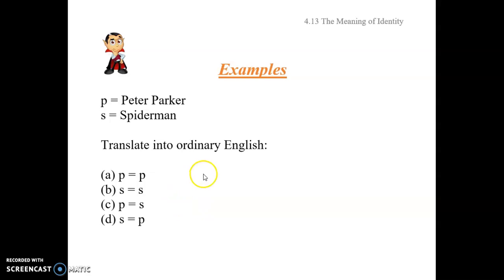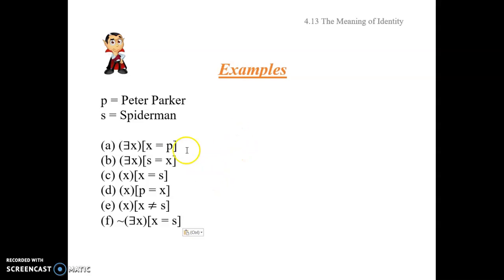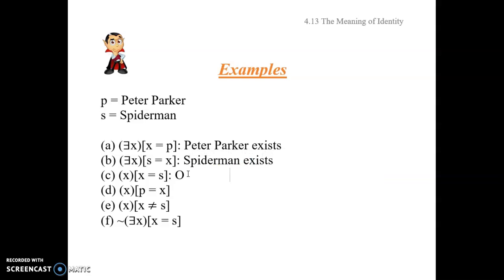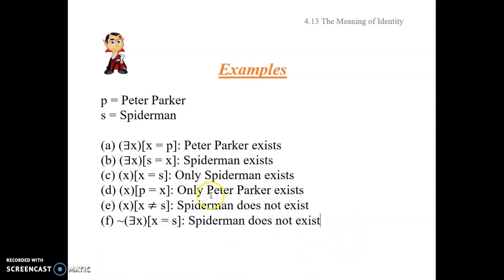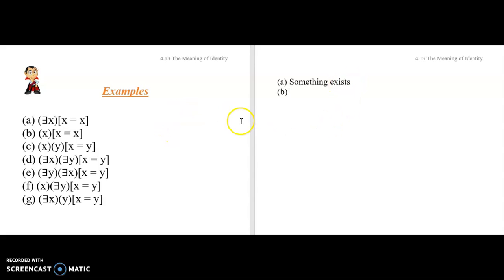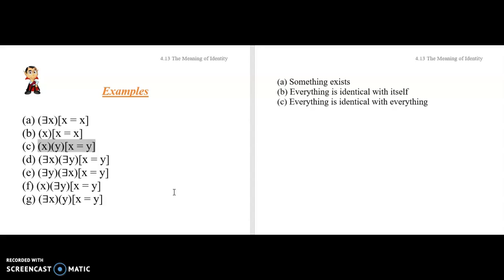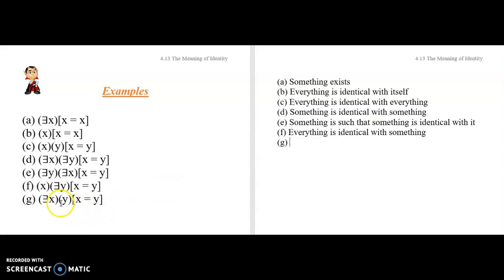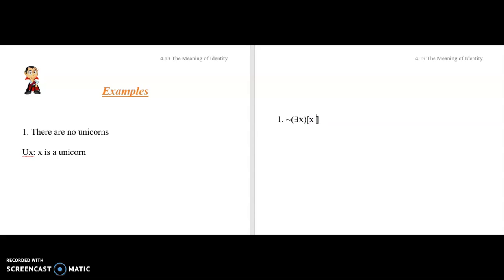4.13a Quantificational Symbolization 13: The Meaning of Identity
First of four videos (4.13a, 4.13b, 4.13c, and 4.13d) on the Meaning of Identity. Having introduced the new symbol "=" in 4.12 and explored its mechanics, we now learn the meaning of the expressions developed in 4.12. Thus, we presuppose 4.12 material. We see that adding identity to our symbolic aresnal greatly expands our expressive power. We can now effectively count in our language.

Bivalent Logic Explained Table of Contents:

1.1 Propositions, Arguments, Validity, and Soundness
1.2 The Law of Bivalence
1.3 Propositional Symbolization 1: Constants, Variables, Negation, Conjunction, Disjunction
1.4 Propositional Symbolization 2: Advanced Conjunctions and Disjunctions
1.5 Propositional Symbolization 3: Material Conditionals
1.6 Propositional Symbolization 4: Material Biconditionals
1.7 Propositional Symbolization 5: Formation Rules for Forms and the Main Connective
1.8 Propositional Symbolization 6: Substitution Instances

2.1 Propositional Semantics 1: Truth Tables
2.2 Propositional Semantics 2: Semantic Properties of Propositions
2.3 Propositional Semantics 3: Logical Equivalence
2.4 Propositional Semantics 4: Semantic Properties of the 16 Logical Connectives
2.5 Propositional Semantics 5: Semantic Consistency
2.6 Propositional Semantics 6: Semantic Validity
2.7 Propositional Semantics 7: Common Semantically Valid Forms
2.8 Propositional Semantics 8: Advanced Semantic Validity

3.1 Propositional Syntax 1: Rules of Inference for &, v
3.2 Propositional Syntax 2: Rules of Inference for →
3.3 Propositional Syntax 3: Rules of Replacement for ~, &, v
3.4 Propositional Syntax 4: Rules of Replacement for →, ≡
3.5 Propositional Syntax 5: Axioms and Theorems
3.6 Propositional Syntax 6: Conditional Proof
3.7 Propositional Syntax 7: Advanced Conditional Proof
3.8 Propositional Syntax 8: Indirect Proof
3.9 Propositional Syntax 9: Advanced Indirect Proof

4.1 Quantificational Symbolization 1: Elementary Subject Predicate Discourse
4.2 Quantificational Symbolization 2: Quantificational Forms and Substitution Instances
4.3 Quantificational Symbolization 3: The Mechanics of the Universal Quantifier
4.4 Quantificational Symbolization 4: The Meaning of the Universal Quantifier
4.5 Quantificational Symbolization 5: The Mechanics of the Existential Quantifier
4.6 Quantificational Symbolization 6: The Meaning of the Existential Quantifier
4.7 Quantificational Symbolization 7: Formal Relationships Between the Quantifiers
4.8 Quantificational Symbolization 8: The Mechanics of Relations
4.9 Quantificational Symbolization 9: The Meaning of Relations
4.10 Quantificational Symbolization 10: Relations on the Unrestricted Domain
4.11 Quantificational Symbolization 11: Formal Properties of Relations
4.12 Quantificational Symbolization 12: The Mechanics of Identity Sentences
4.13 Quantificational Symbolization 13: The Meaning of Identity Sentences

5.1 Quantificational Semantics 1: Interpretations
5.2 Quantificational Semantics 2: Tableaux Techniques
5.3 Quantificational Semantics 3: Relation Tableaux
5.4 Quantificational Semantics 4: Identity Tableaux
5.5 Quantificational Semantics 5: Central Semantic Concepts
5.6 Quantificational Semantics 6: Expansions
5.7 Quantificational Semantics 7: Expansions with Relations
5.8 Quantificational Semantics 8: Expansions with Identity
5.9 Quantificational Semantics 9: The Limits of Quantificational Semantics

6.1 Quantificational Syntax 1: Old Rules New Sentences
6.2 Quantificational Syntax 2: Universal Instantiation
6.3 Quantificational Syntax 3: Universal Generalization
6.4 Quantificational Syntax 4: Existential Generalization
6.5 Quantificational Syntax 5: Existential Instantiation
6.6 Quantificational Syntax 6: Quantifier Negation
6.7 Quantificational Syntax 7: Conditional and Indirect Proof with Quantifiers
6.8 Quantificational Syntax 8: Theorems 1 and Central Syntactic Concepts
6.9 Quantificational Syntax 9: Quantifier Rules with Relations
6.10 Quantificational Syntax 10: Theorems 2 (Relations)
6.11 Quantificational Syntax 11: Identity Substitution
6.12 Quantificational Syntax 12: Theorems 3 (Identity)